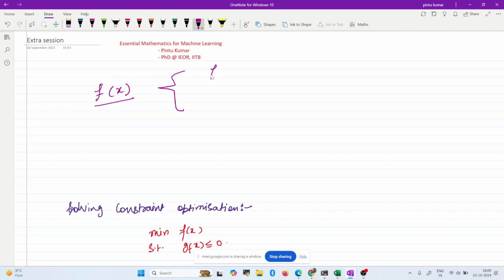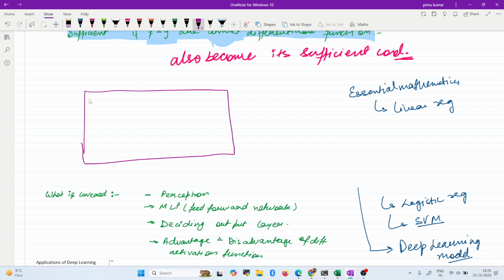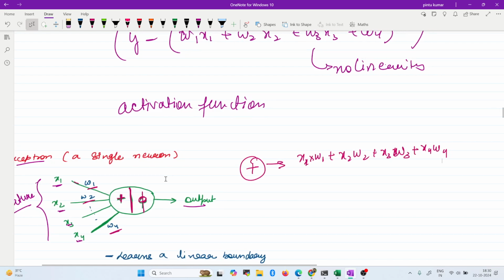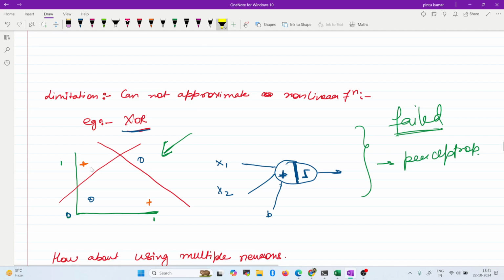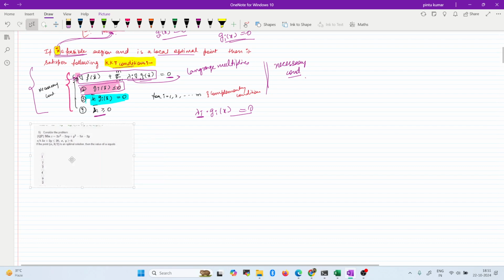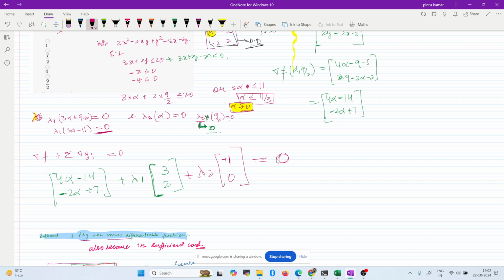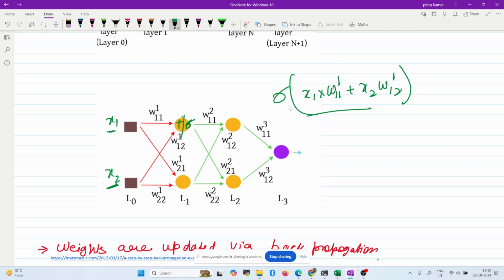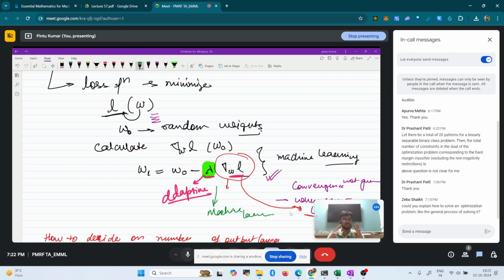NPTEL Essential Mathematics for Machine Learning - Extra Session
Extra live session for a series of tutorials for the course Essential Mathematics for machine learning. The course is offered on swayam (NPTEL) in the academic session of July 24 -Oct 24.